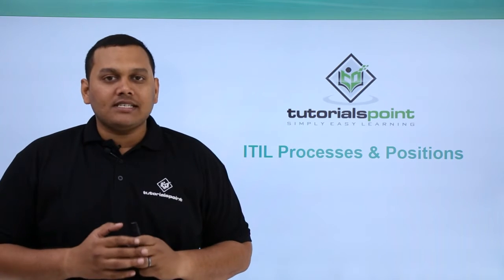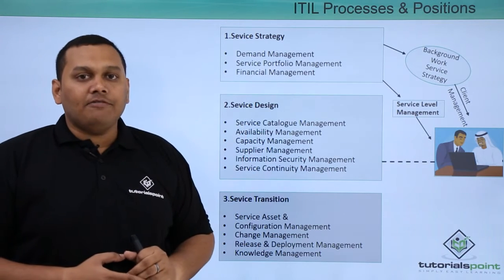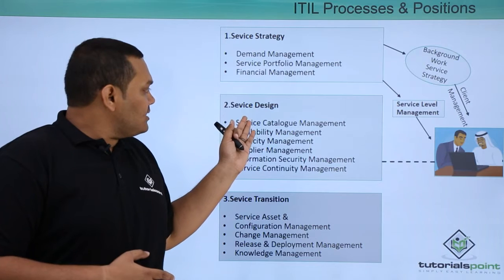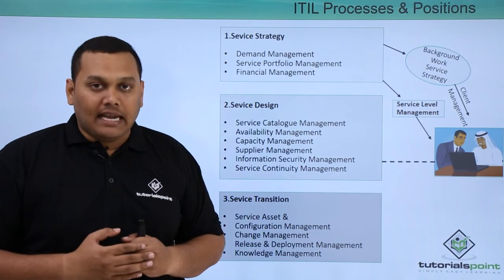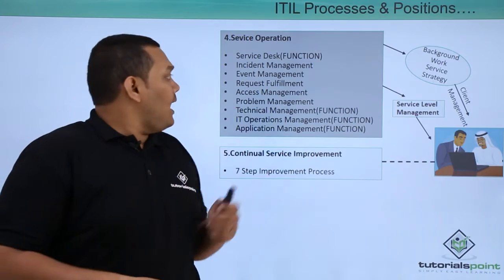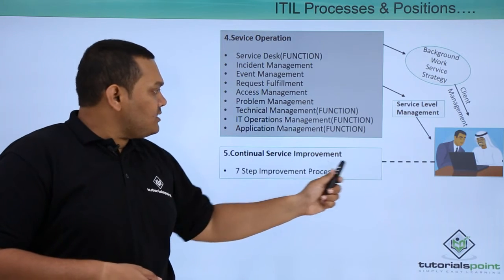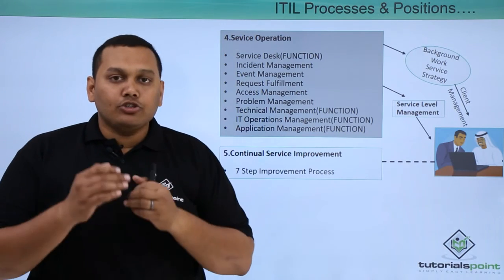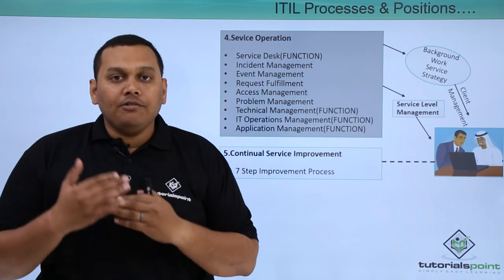ITIL Process and Positions